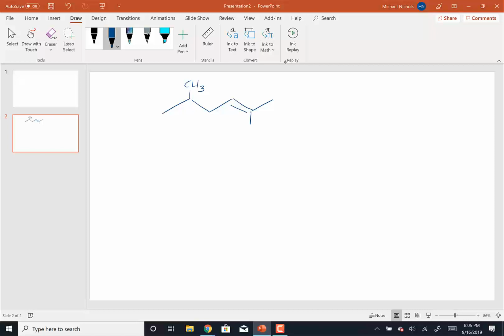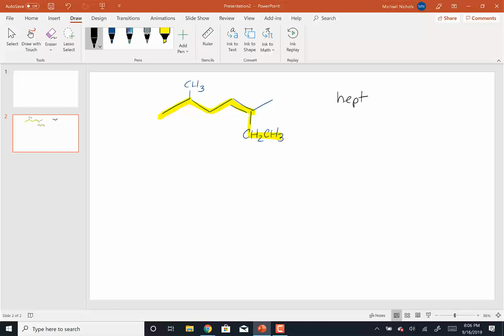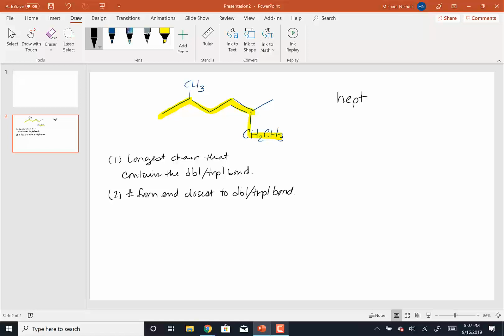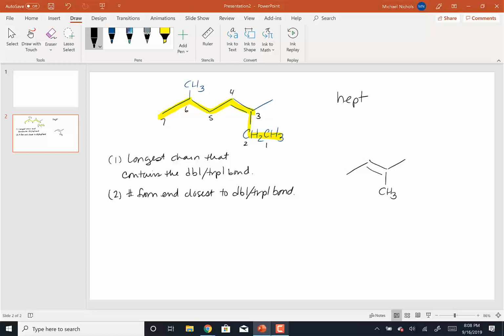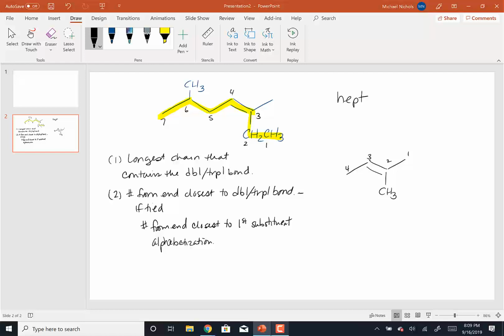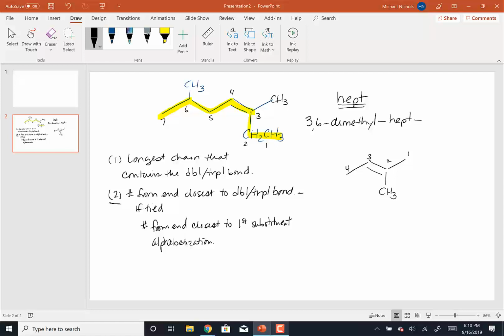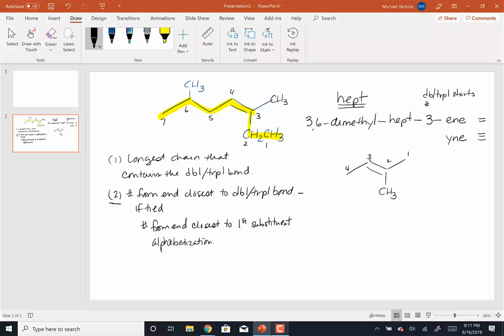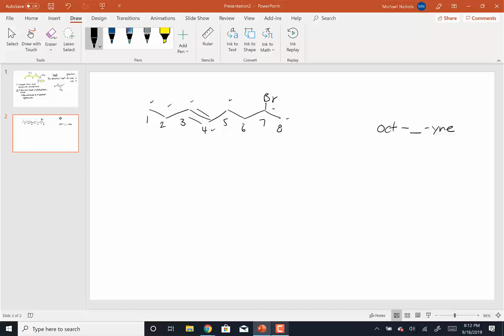Numbering Alkenes and Alkynes